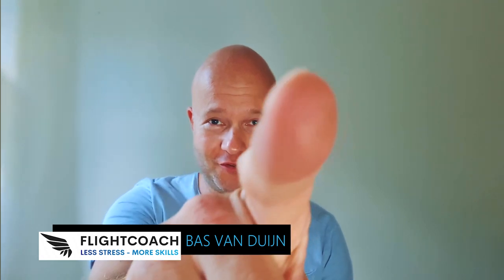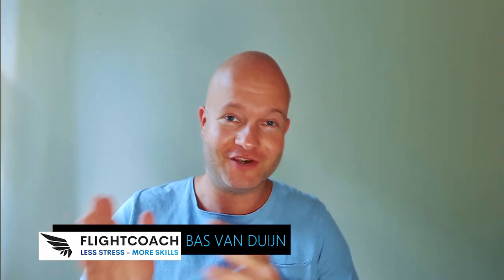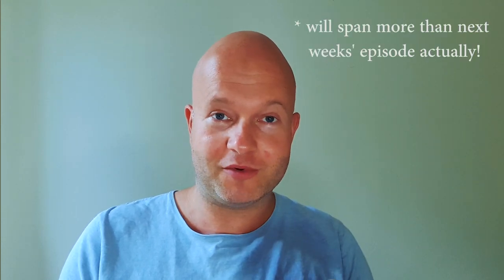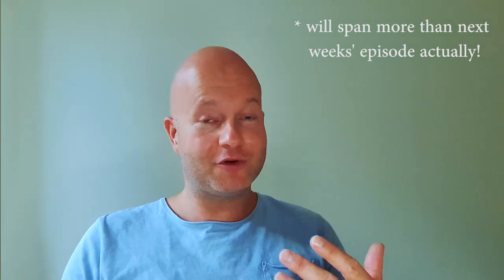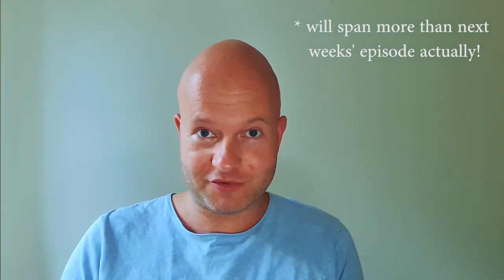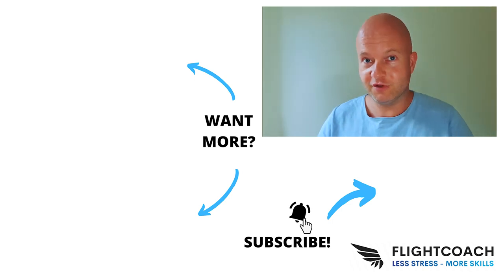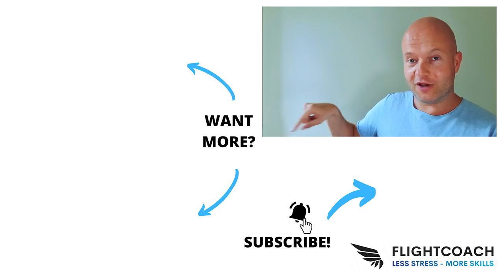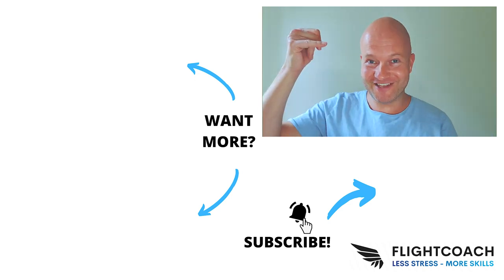Reserve parachutes compared - Round vs Square vs Steerable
Comparing the three main types of reserve parachutes for paraglider, paramotor and hanglider: round vs square vs steerable. You'll learn about their opening speed, descend rate, stability, weight, volume and cost in this first episode of my new series.

The steerable reserve to my knowledge is not used for HG, but the other two are.

🎭Coaching - I coach recreational aviators just like yourself, if you want to get more out of your flying career then check out my coaching packages

The drone with which i made these awesome shots (linking newer model)

I run Flightcoach for a living, helping recreational aviators worldwide to have more fun flying, through stress reduction and skills improvement.

Besides Flightcoach i work as a flight instructor, performance- & business coach, innovation manager, and motivational speaker.